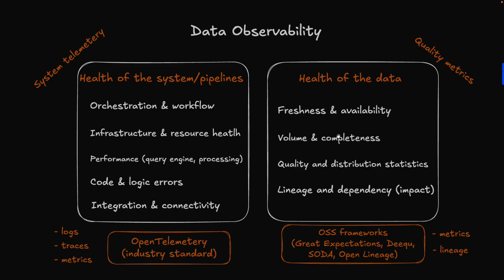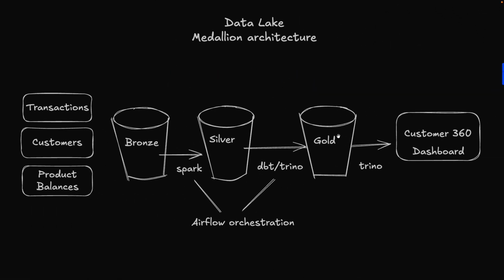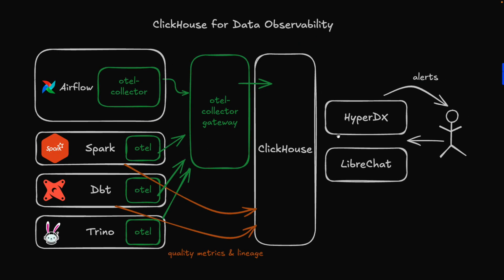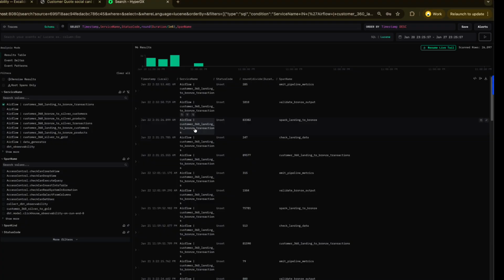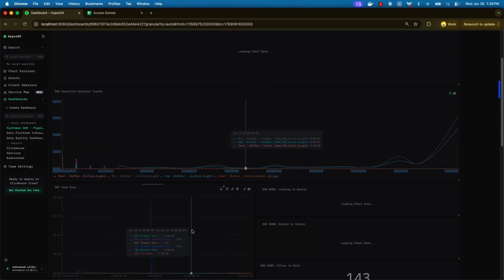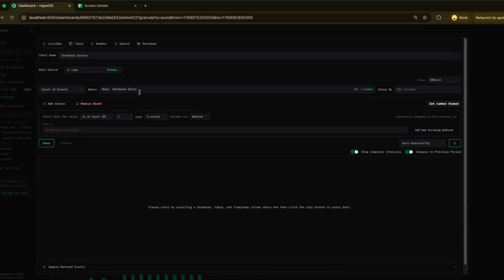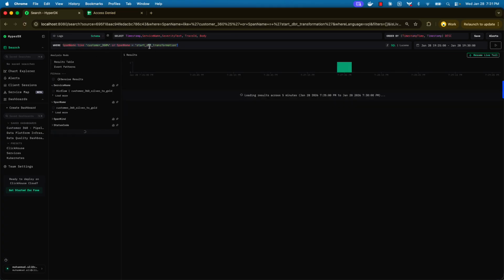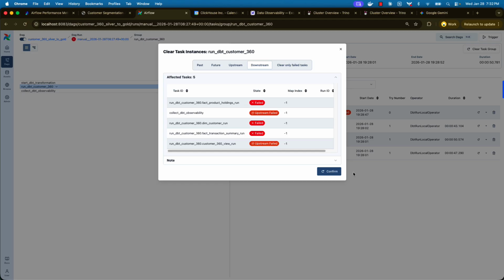Data Observability with ClickStack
Data downtime are periods when data is erroneous, missing, or otherwise impaired. It is a reality for most data engineering teams. This video provides a technical walkthrough of how to implement Data Observability using ClickStack to detect and resolve these issues systematically.

We demonstrate how to instrument a standard data lake architecture to move from reactive troubleshooting to structured monitoring.

We walk through the integration of ClickStack across the primary components of the modern data stack:

Orchestration (Airflow): Monitoring DAG execution states and metadata.

Processing (Apache Spark): Tracking job logs and performance.

Transformation (dbt): Capturing model run statistics.

Query Engine (Trino): Observing query latency and access logs.

Key Demo Moments
Deployment: Connecting ClickStack to existing infrastructure via standard APIs.

Detection: Configuring thresholds for freshness, volume, and schema integrity.

Alerting: Setting up notifications that provide the specific lineage context of a failure.

Investigation: Using the ClickStack dashboard to trace an error from a Trino query back to a failed Spark job.